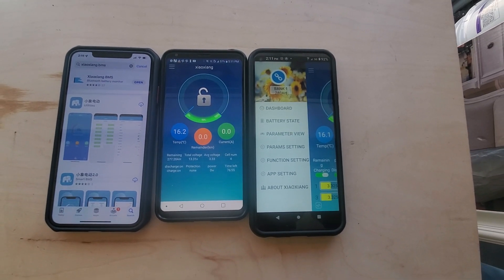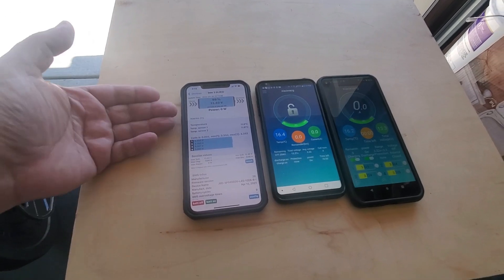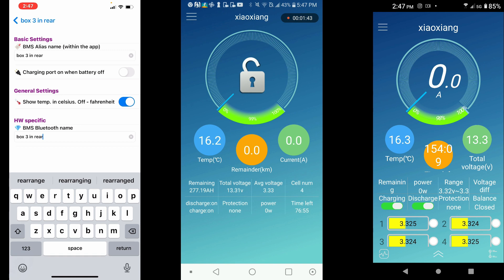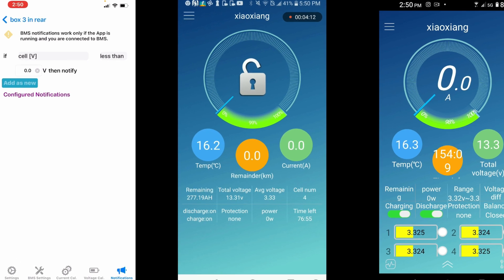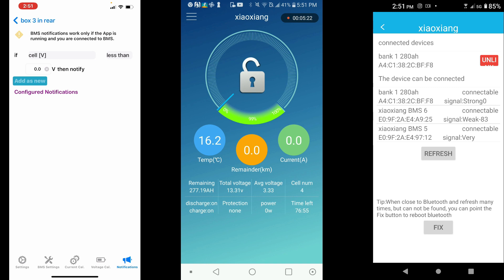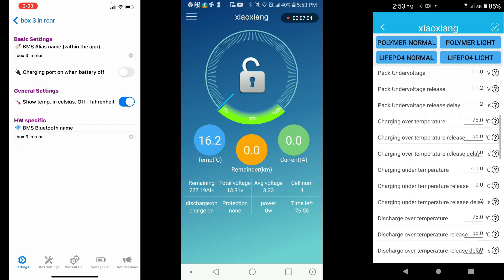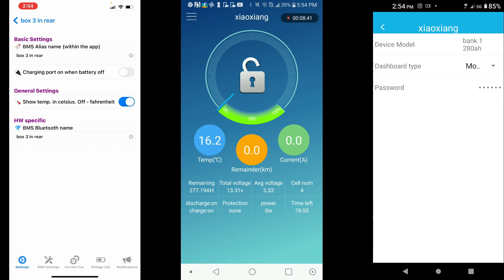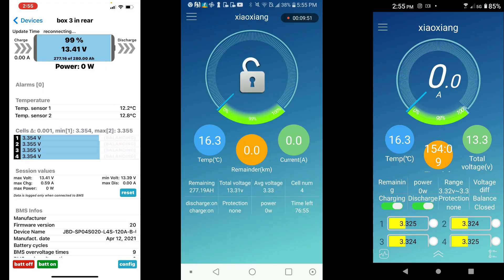Xiaoxiang JBD BMS App Comparison▶️ OverKill Solar BMS APP ▶️Jiabaida BMS App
If you have a Jiabaida, JBD, Overkill solar, or any like BMS the Smart BMS you will need an application to control the battery settings. In this video, I will do a side-by-side comparison.

   Download link-IOS (cannot be set): Search in the APP STORE
Download the consumer version for free from the Google Play Store.

Other applications for BMS
Download link-Andriod (can be set): consumer version - in Play Store

Parts I used to construct the LIFEPo4 batteries
280 AH Lifepo4 Cells
Current best supplier of BMS Grab the 100 amp 4s or 4s 120 amp version
Secondary BMS for the best price, only grab the 5 amp version

Recommended Victron 30 AMP battery charger Victron 15 AMP battery charge

0:00 Comparison of BMS applications for lithium iron phosphate batteries and cost-effective battery building.
2:59 Comparison of Xiaoxiang JBD BMS App features on iOS and Android platforms.
6:15 Battery management system app offers various functions for monitoring and adjusting settings.